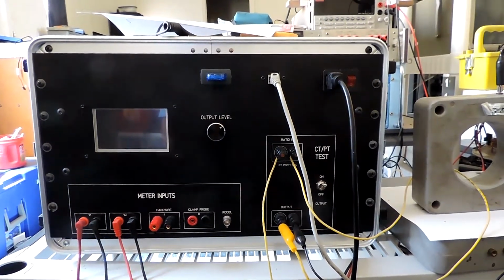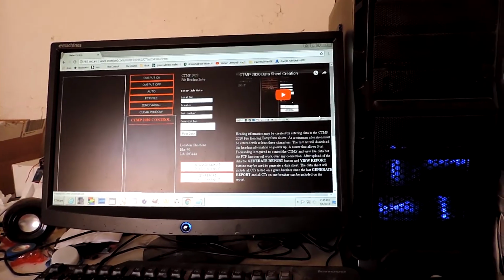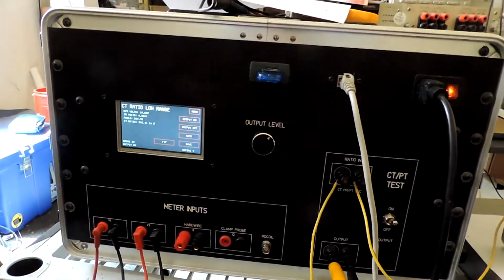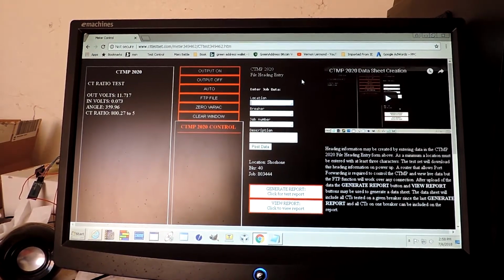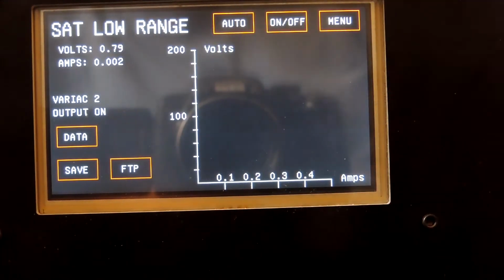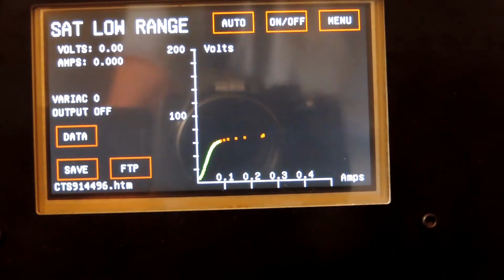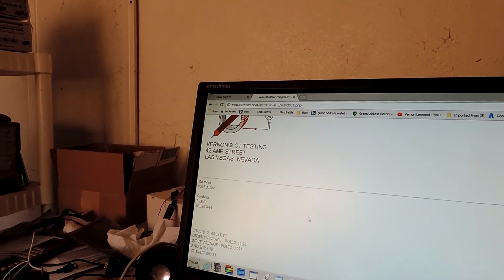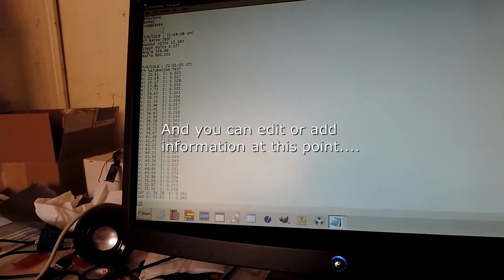CTMP 2020 Ratio Test With Data Sheet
Like the other video but with illustration of data sheet functions.